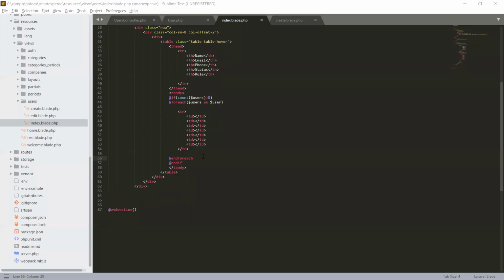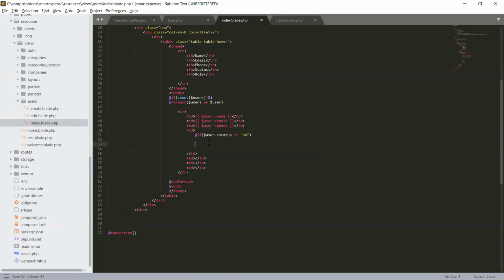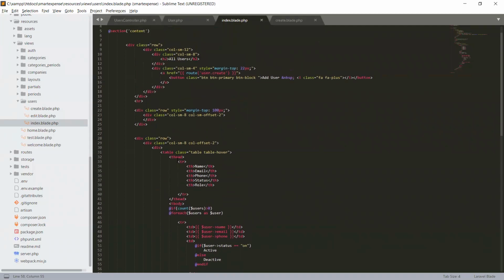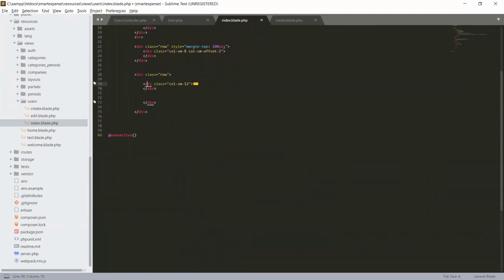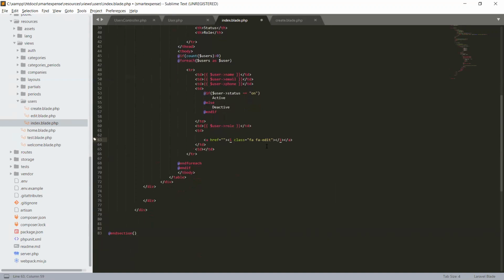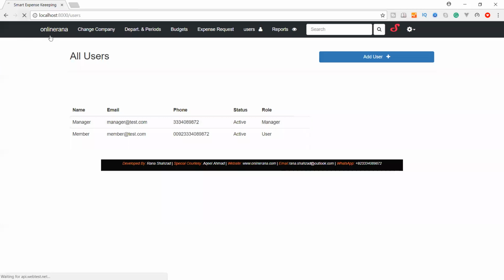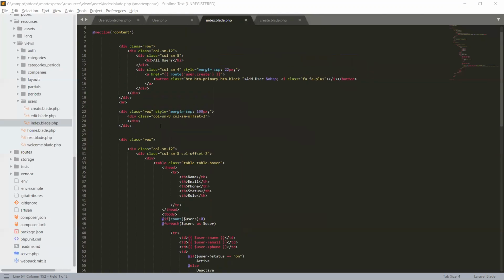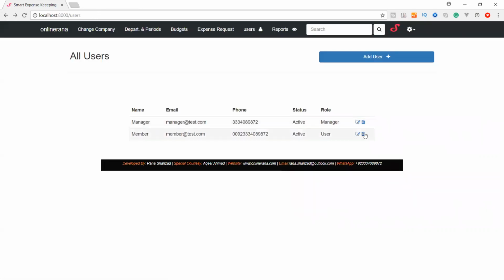100-Laravel Application | Laravel Project | ACL | Displaying Users B